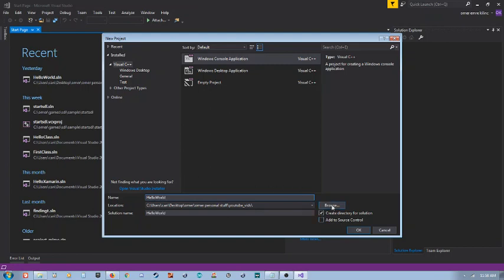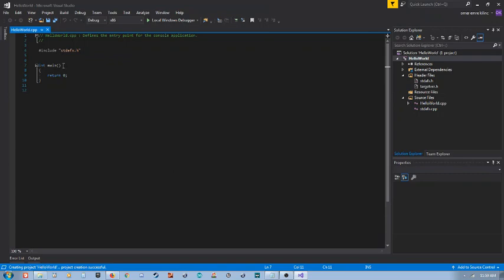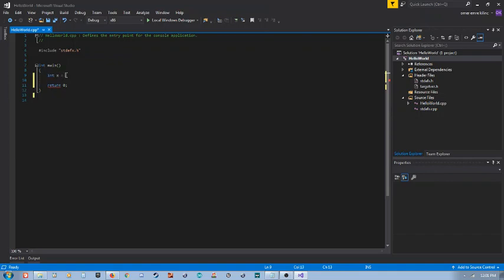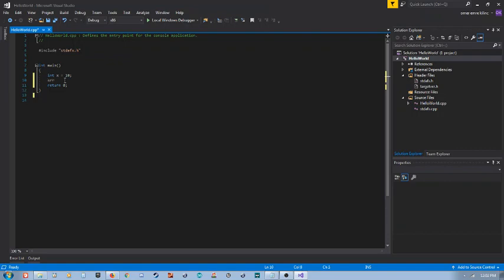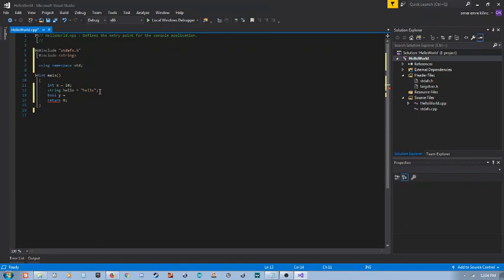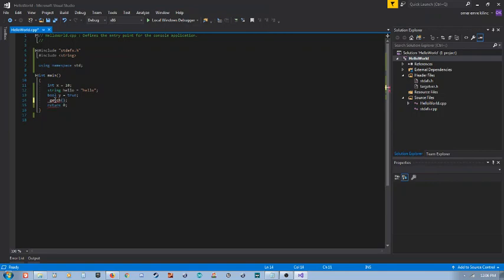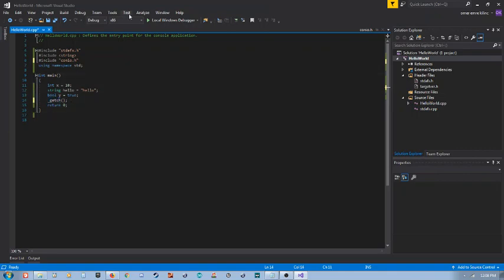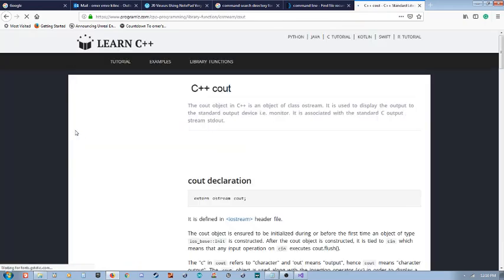programming c++ : getting started and learning the syntax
First vid for my c++ coding series